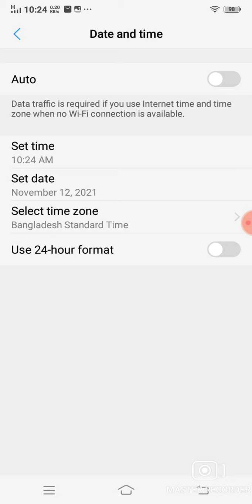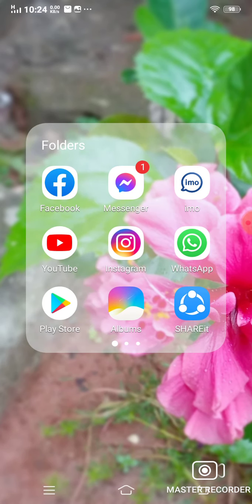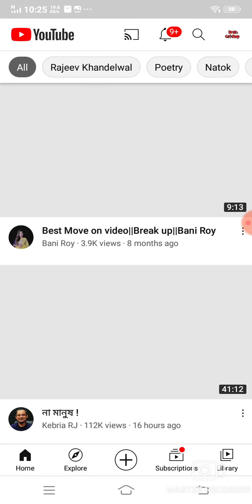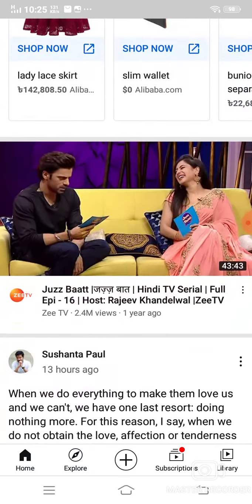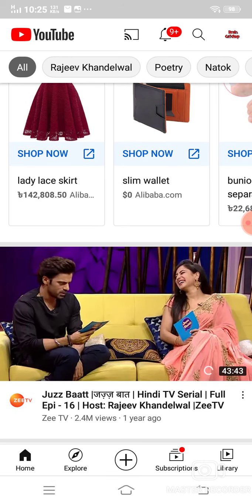WiFi connected YouTube offline Error solved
In this video tutorial, I will show you how to Fix Youtube Error You’re Offline.